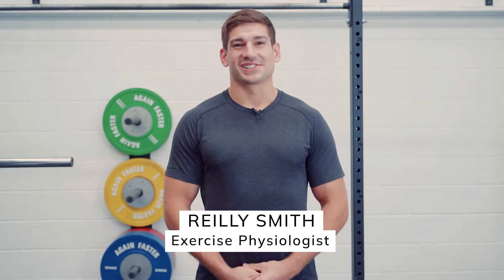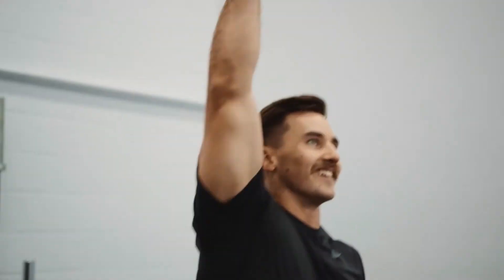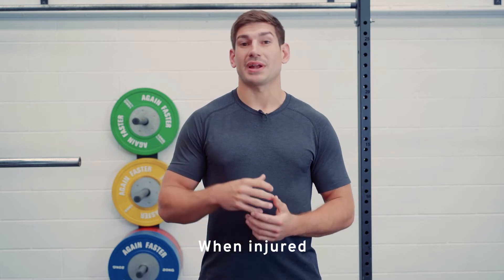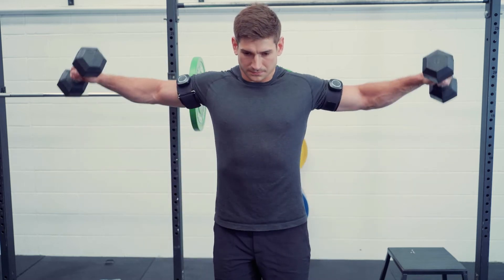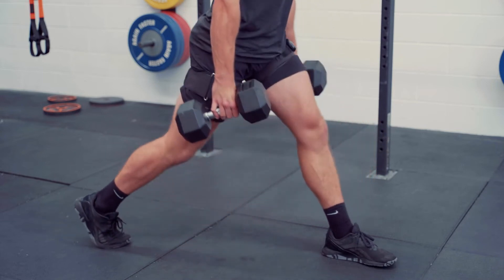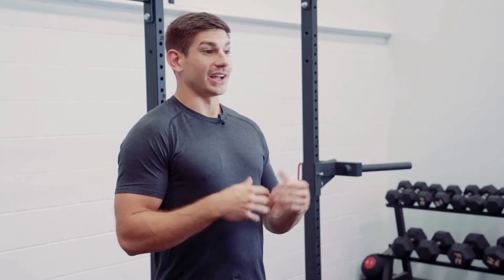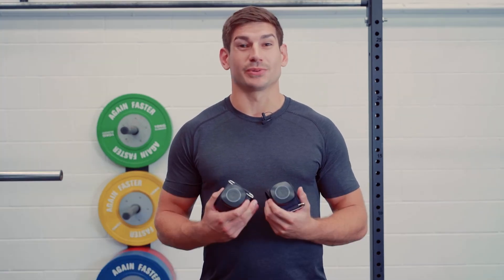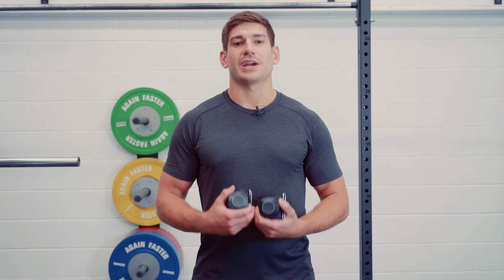Blood Flow Restriction (BFR) Training Explained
Accelerate results with blood flow restriction training.

BFR is one of the fastest-growing training techniques and for good reason.

Achieve increases in strength, muscle and endurance faster using loads of up to 30% of your 1RM.

In this video, we'll break down the science of the highly popular training method. Understand the mechanisms of BFR and how it can benefit you.

The next revolution of BFR training is here with The BFR Cuffs by SAGA Fitness.

- Fully wireless
- Bluetooth enabled
- Intelligent calibration

If you're interested in learning more about the world's first wireless BFR bands, visit the SAGA Fitness